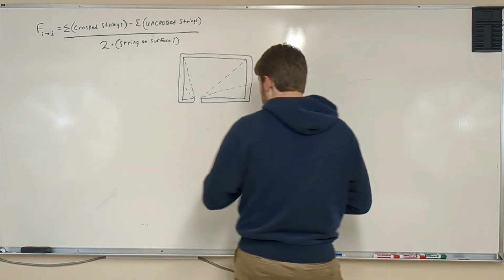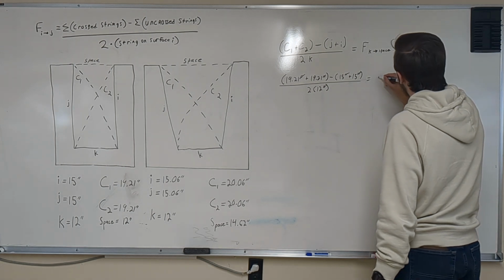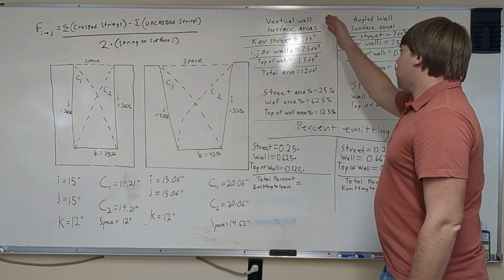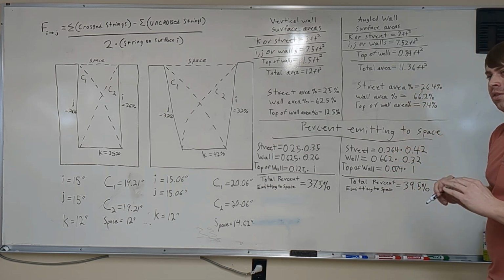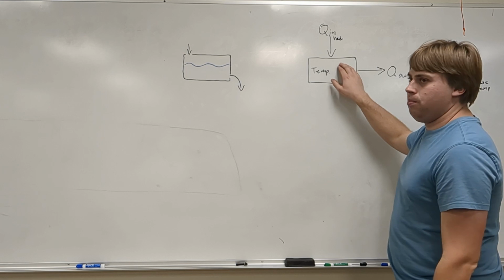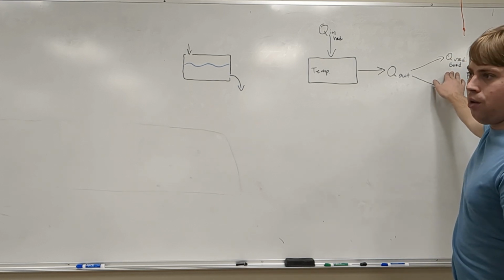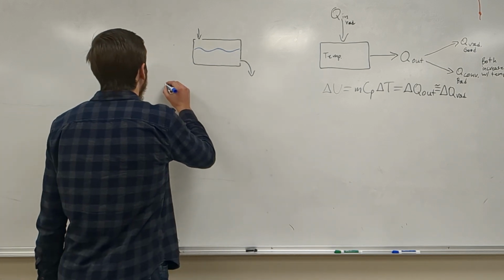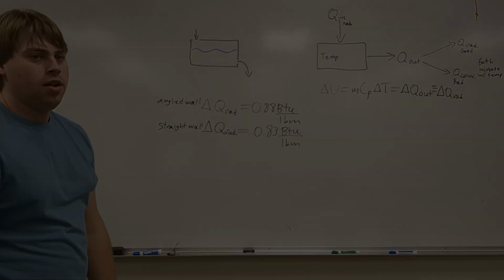MET220 Heat and Power Final Project (Fall 2024)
0:00 Intro
2:38 Calculating View Factors
10:57 View Factors & Surface Area
15:37 Build Montage
18:42 Testing
20:45 Results